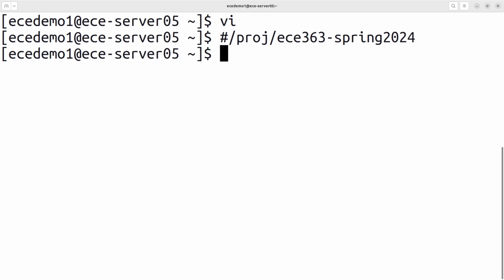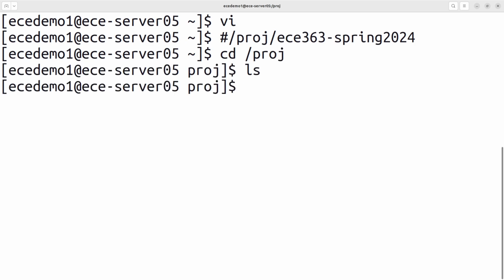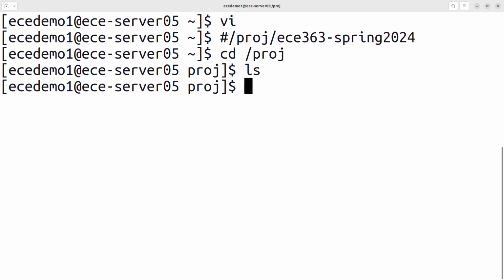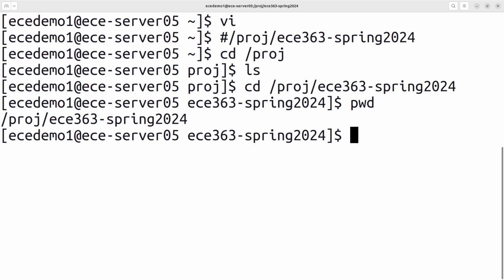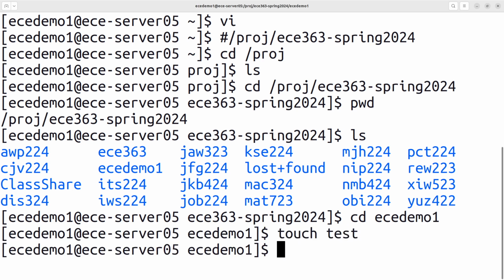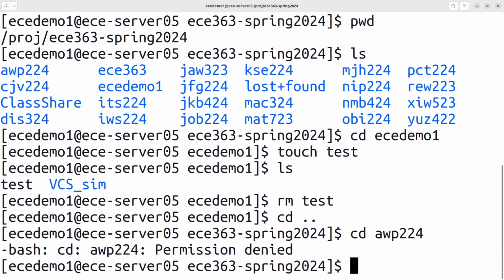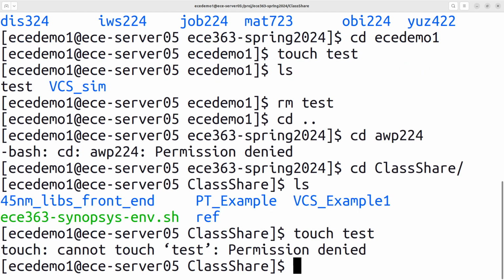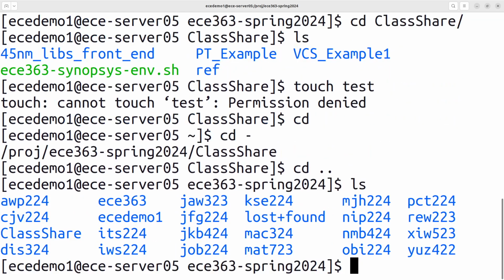02-04-2024 A very brief explanation of the /proj/ece363-spring2024 project directories